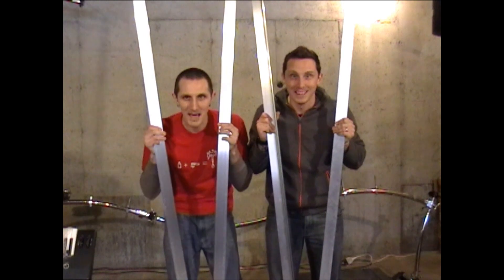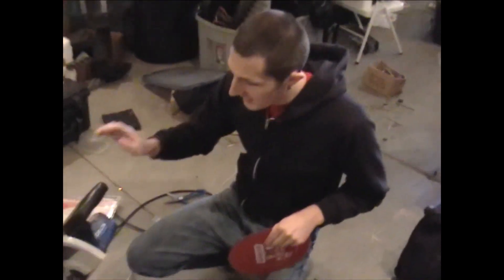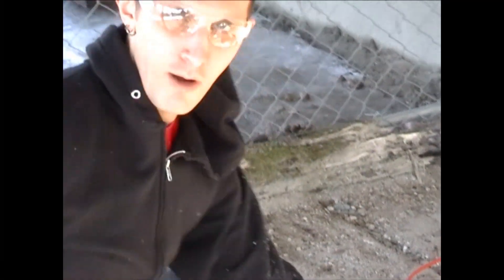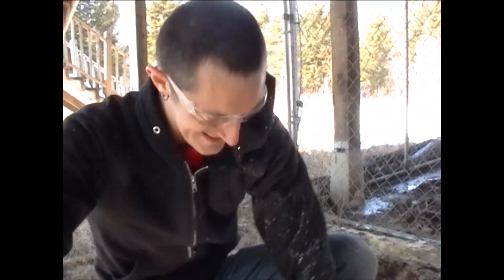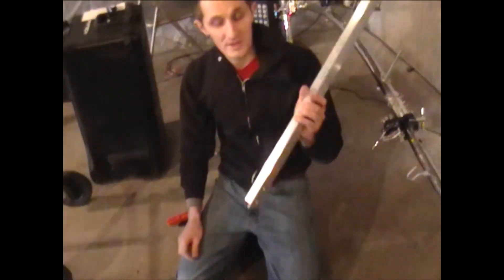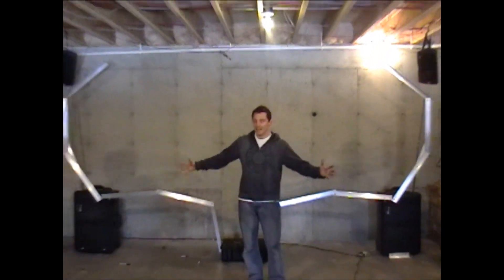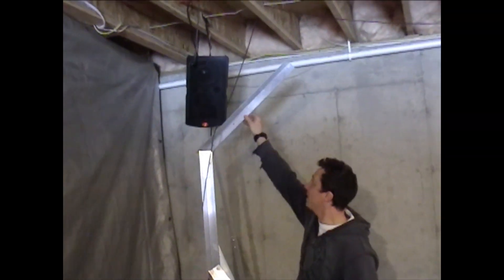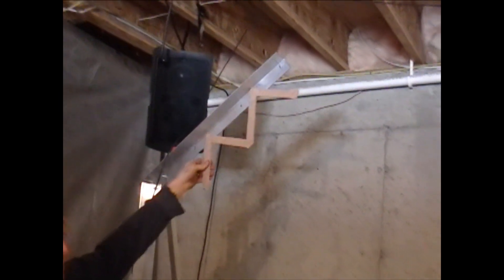Building a 15 foot wide midi controller! (Part 2)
HEY! THIS VIDEO IS OLD! We are constantly adding new stunts, inventions, and all around awesomeness to the AudioBody show. This video does not represent the current live show. :)
    In this video we start assembling the aluminum structure for our massive, 2-person, midi controller / drum set.